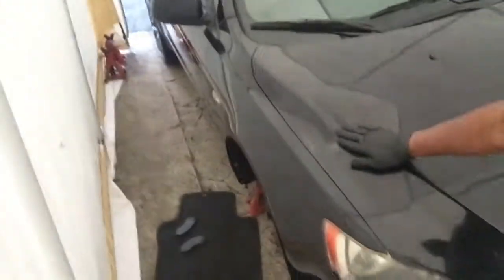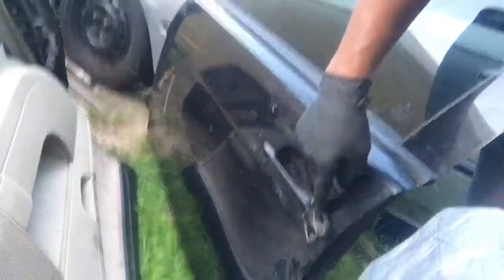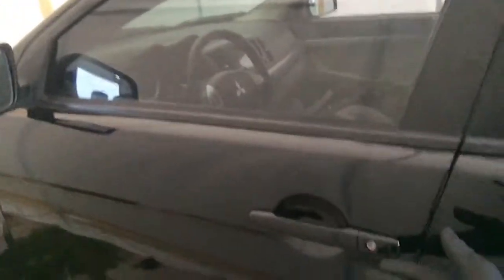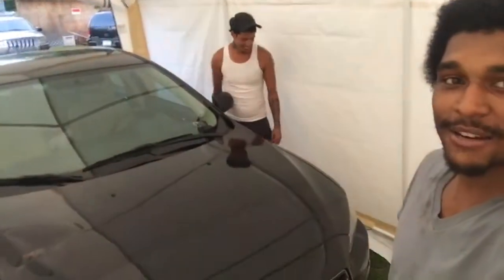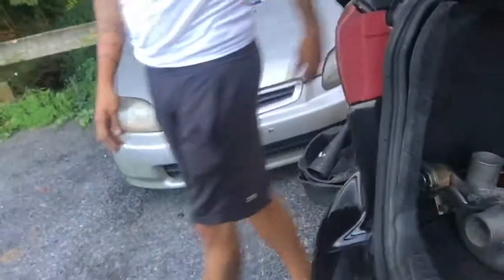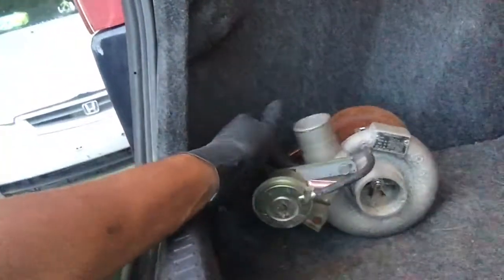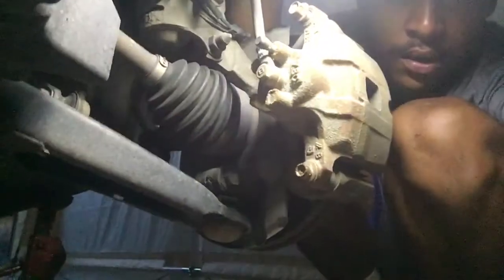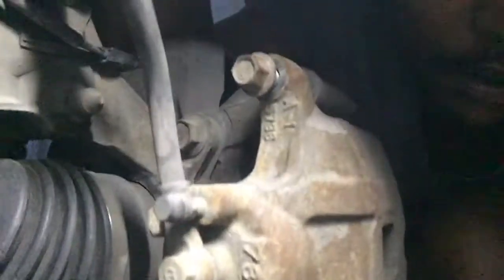The new team member to DBR with his 2008 Lancer NOT EVO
Welcome back everyone for another episode!
thank you for tuning in, so in this episode the have one of my friends from my old job that got his hands on his first manual car! so I just wanted to introduce him to everyone and his new ride that we are gonna be transforming it to a Evo x!

shoutout to JRevs for doing a whole channel on transforming a 06-10 base model lancers to making look like Evos lol

hope you all enjoy and if you would kindly

until next time Peace, Love & Engine Grease!